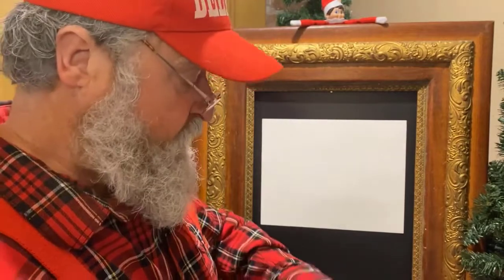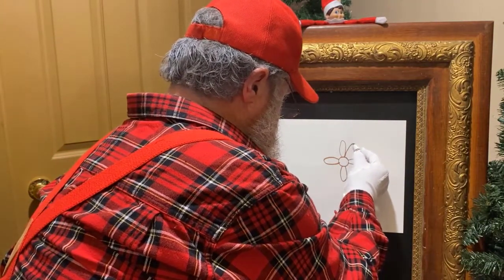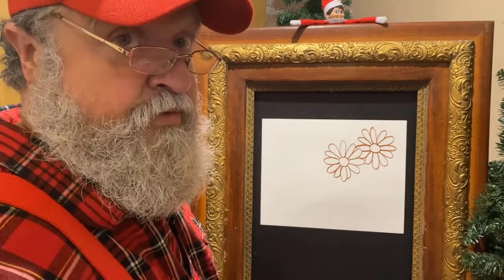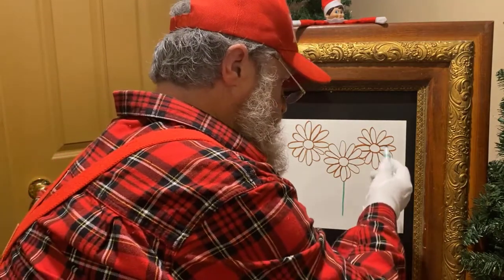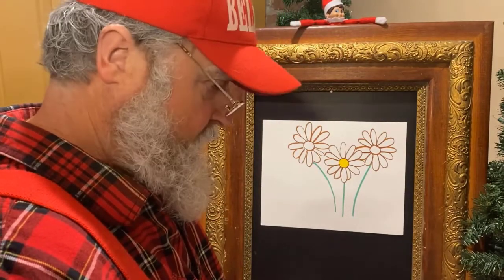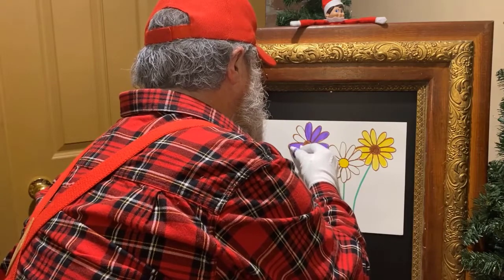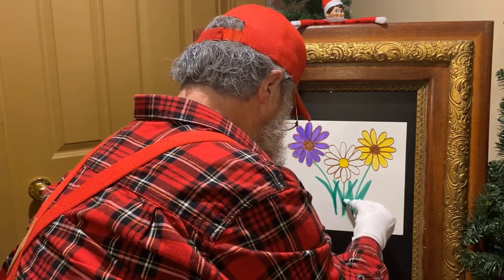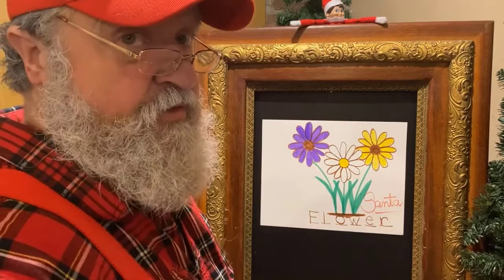How to Draw a Flower with Santa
In this video we learn how to draw a flower.